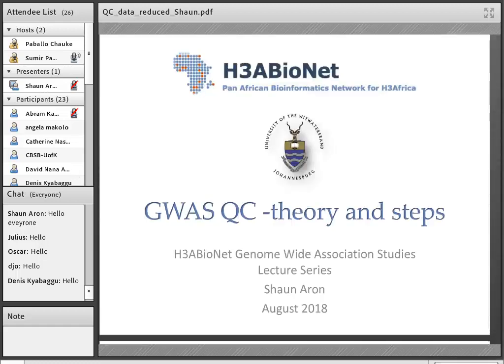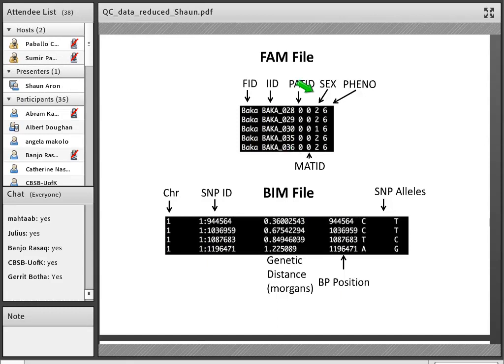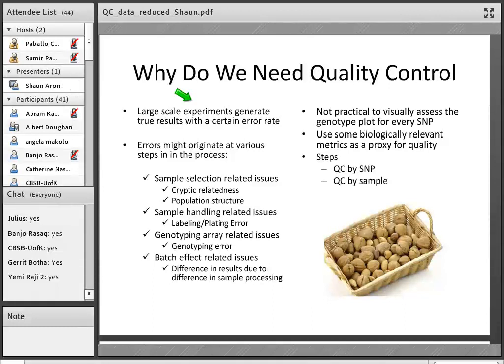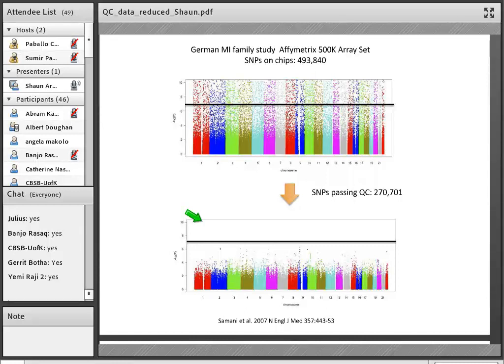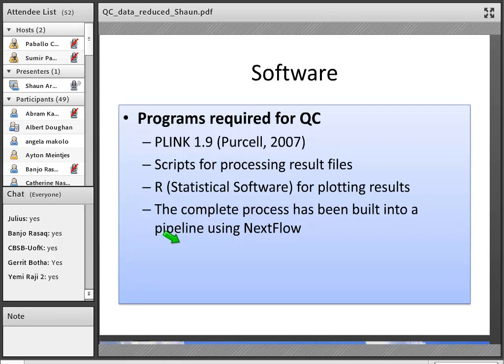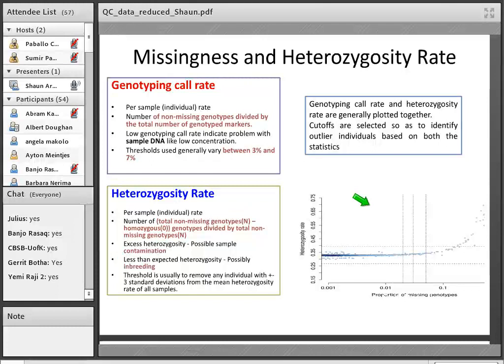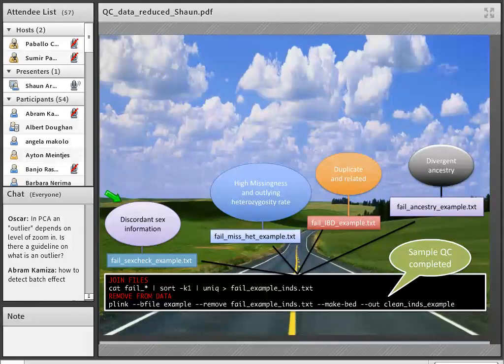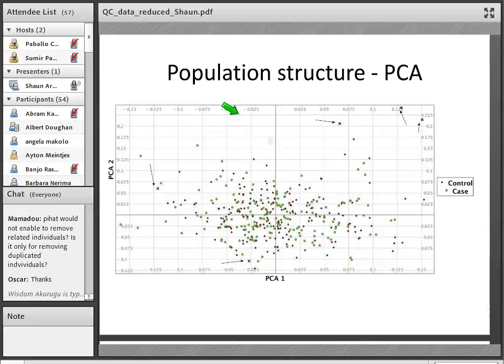Quality Control and its importance for GWAS (Lecture 4)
In the fourth of a series of seven H3ABioNet online lectures for Genome Wide Association Studies (GWAS), the importance of doing good quality control for a GWAS will be discussed. The lecture will cover the types of errors one should control for, the specific bioinformatics tools used for quality control. Specific sample and SNP quality control steps that should be undertaken in a GWAS will be explored using specific examples.